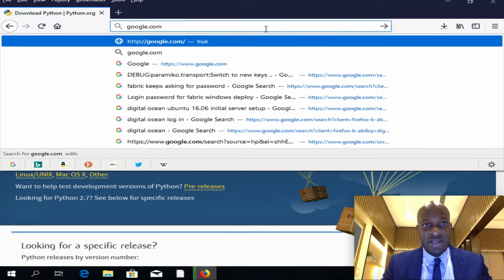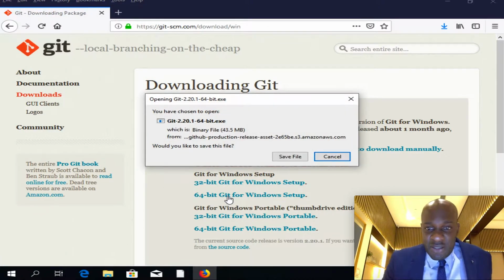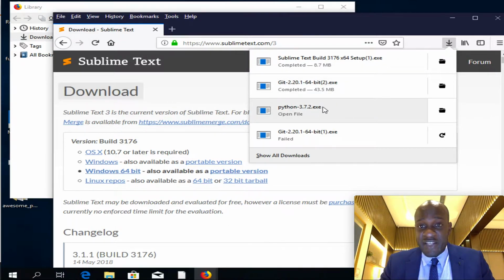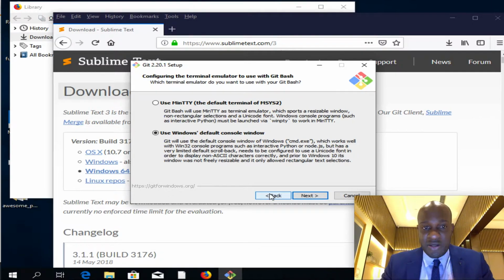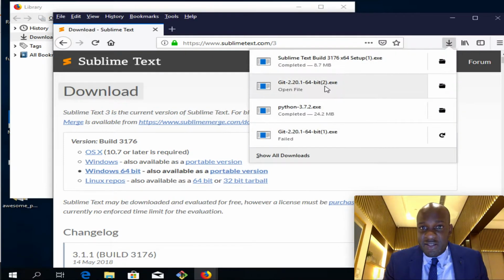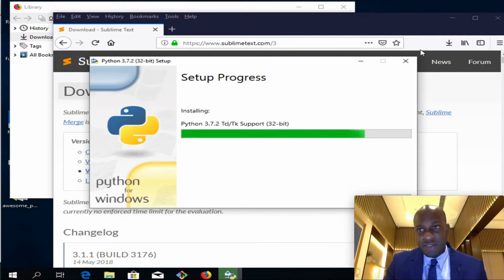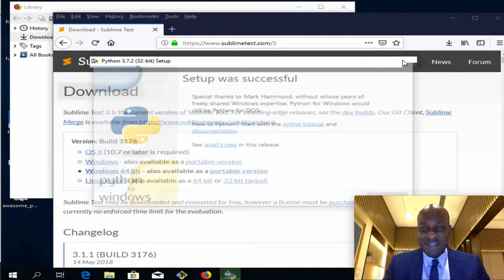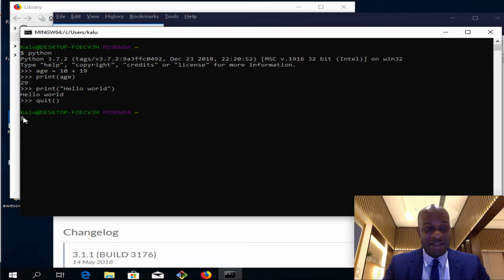Windows Setting Up Python Environment